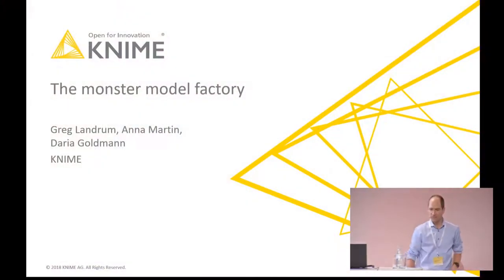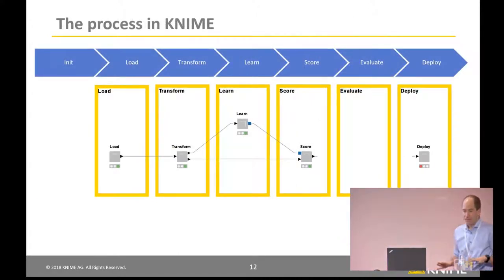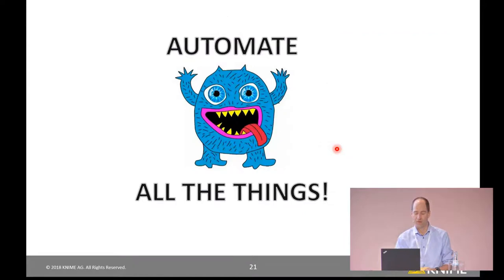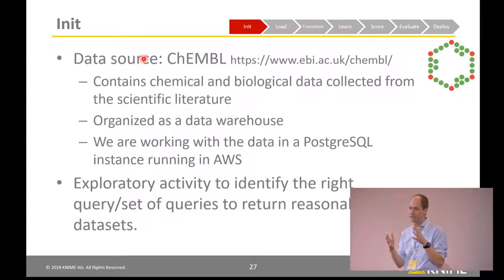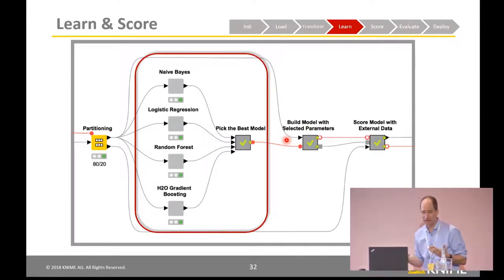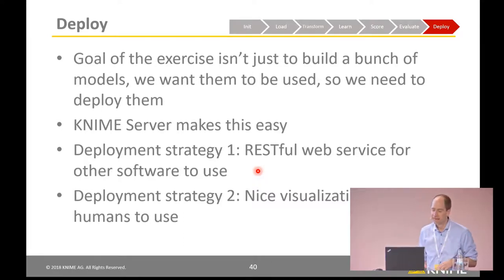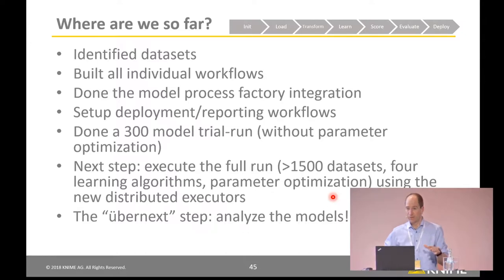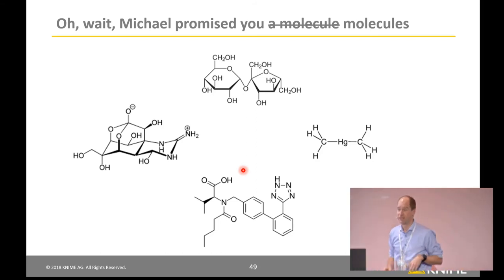KNIME in Action: The Monster Model Factory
KNIME in Action: The Monster Model Factory presented at KNIME Spring Summit 2018.
Automating the process of building, validating, and deploying a group of predictive models using KNIME.